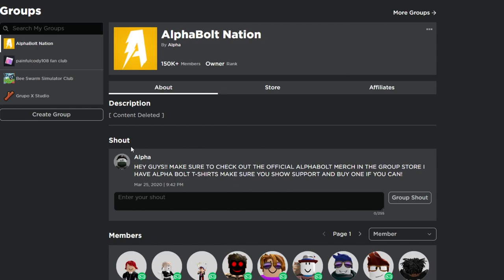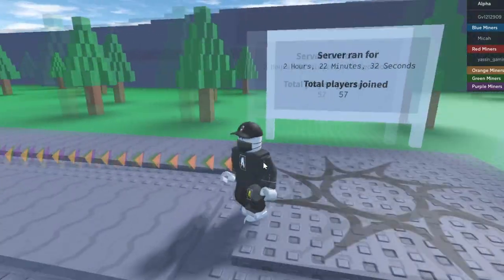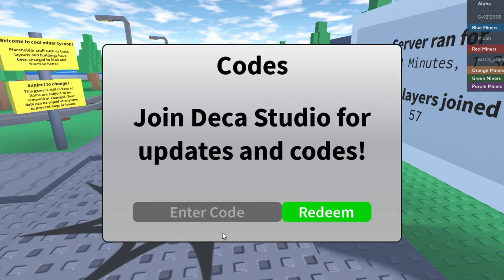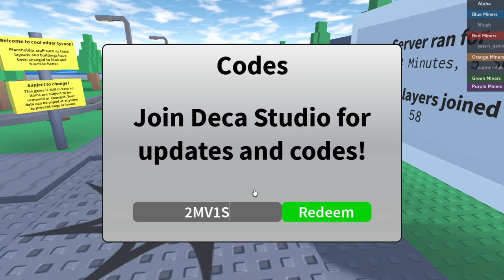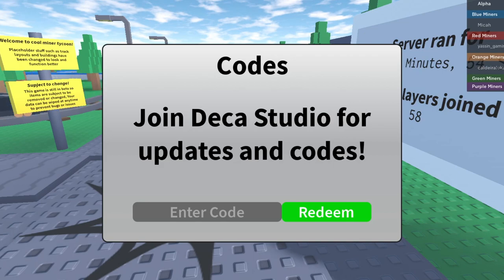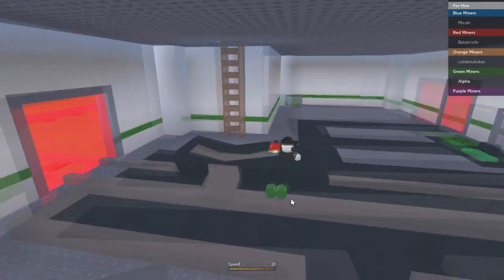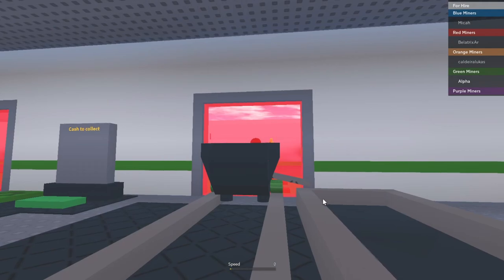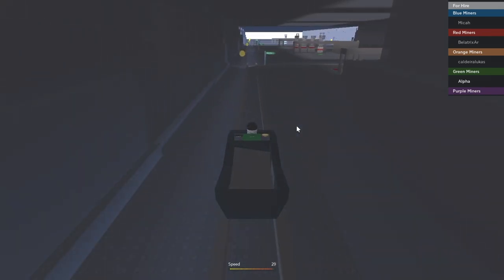*NEW* ALL WORKING CODES FOR COAL MINER TYCOON 2 IN 2023! ROBLOX COAL MINER TYCOON 2 CODES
In today's video I show you guys an updated list of all working codes for coal miner tycoon 2 in 2023! Make sure you watch till the end and enjoy!